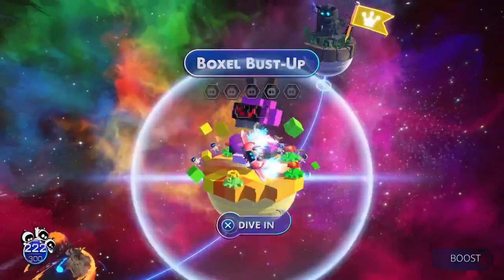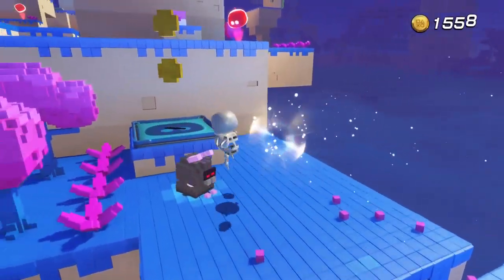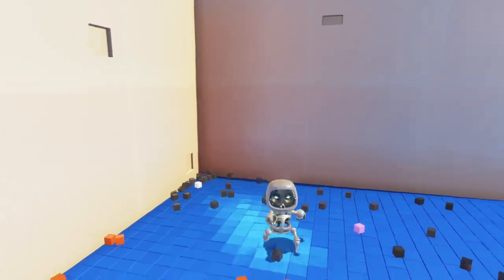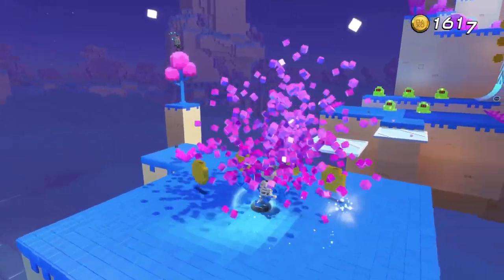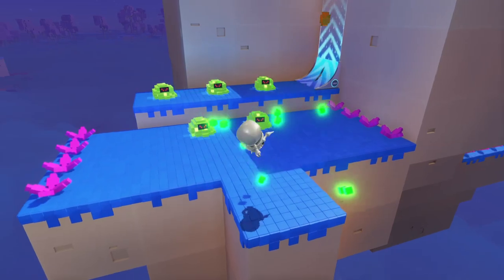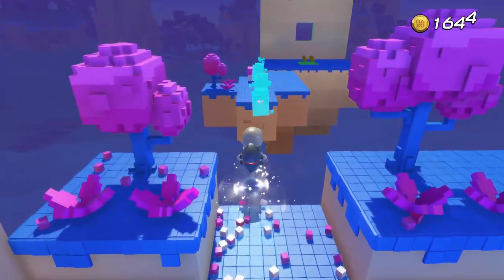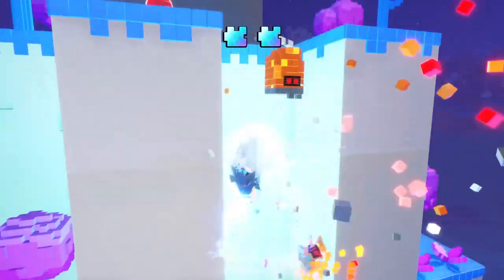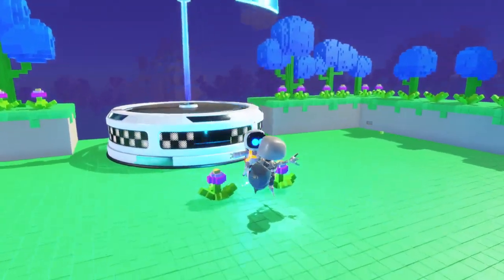Astro Bot - Boxel Bust-Up All Bots & Puzzle Locations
Astro Bot Boxel Bust-Up Bots & Puzzle Locations (Astro Bot All Puzzle & Bots Boxel Bust-Up)

00:00 - Intro